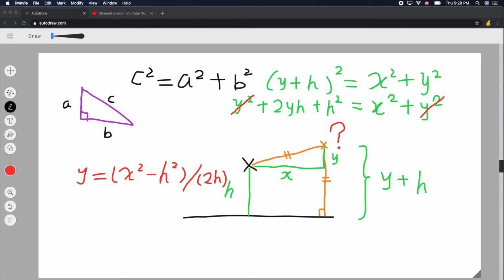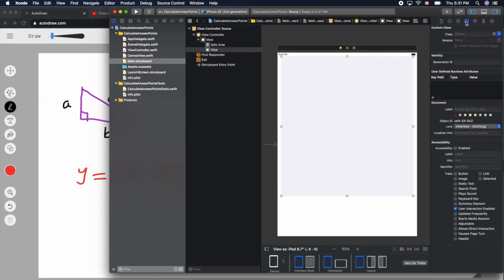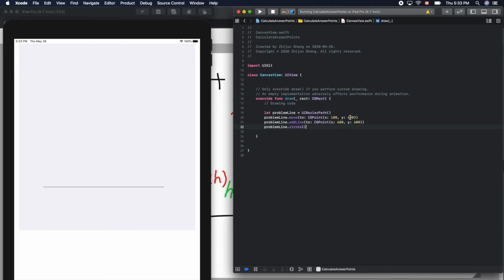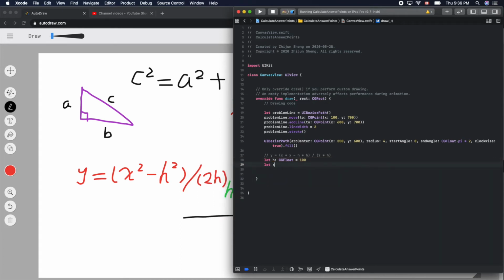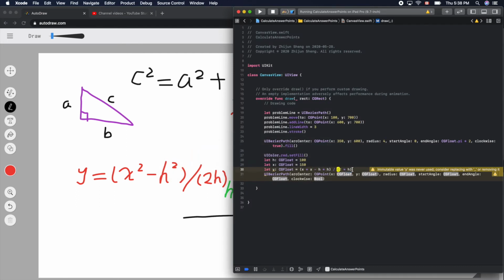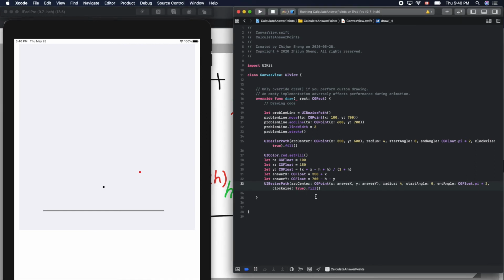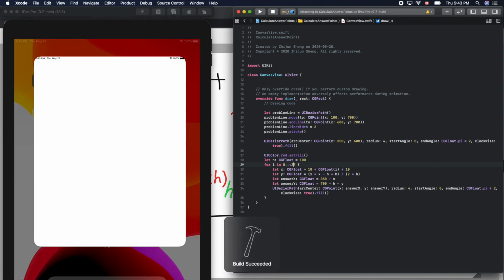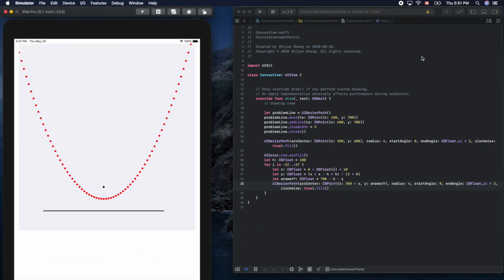Plotting parabola in Swift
We learn Euclidean geometry, cartesian plane and Swift coding at the same time.